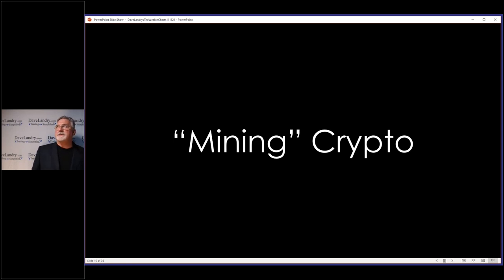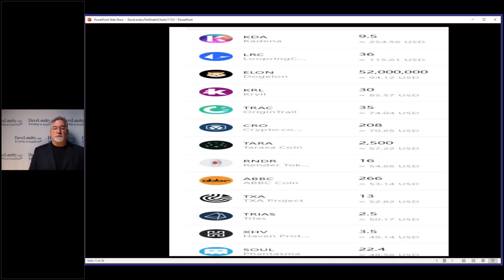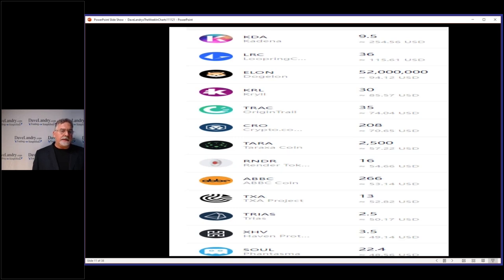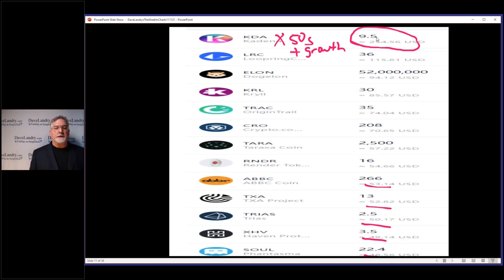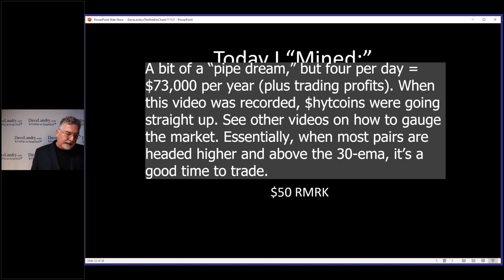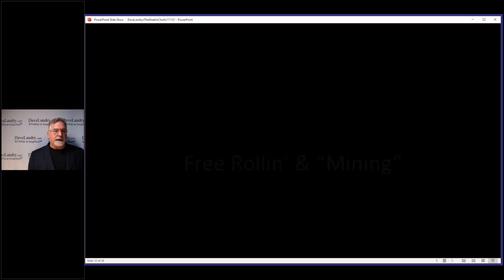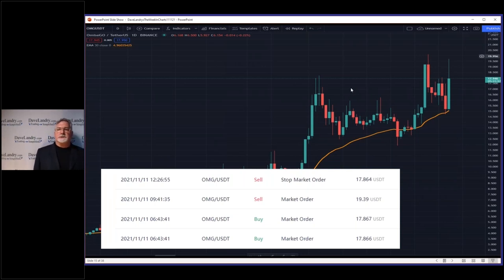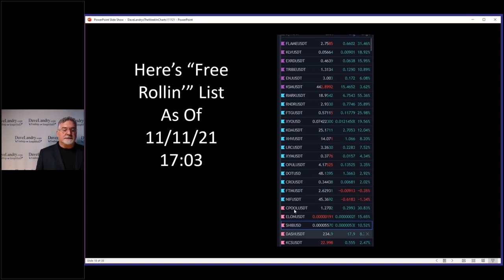MOReON Free Crypto Mining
Dave continues his discussion on mining Crypto for "free."